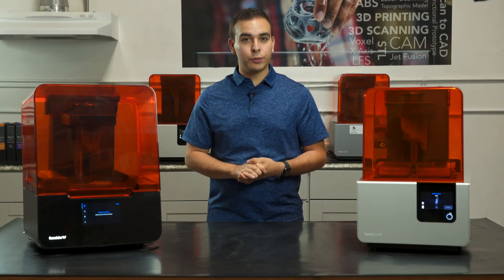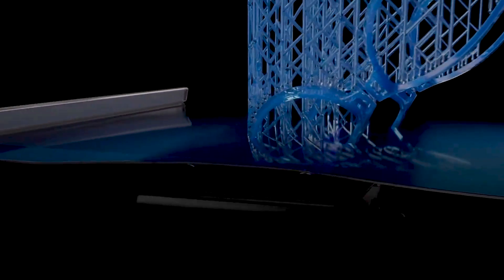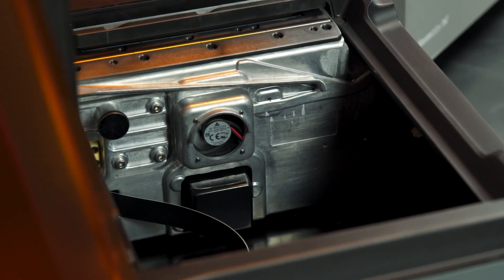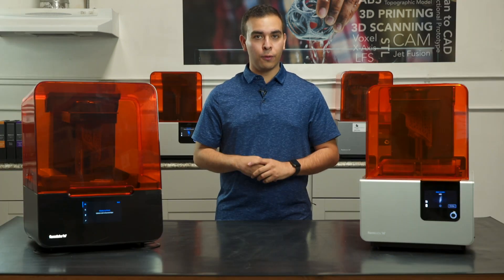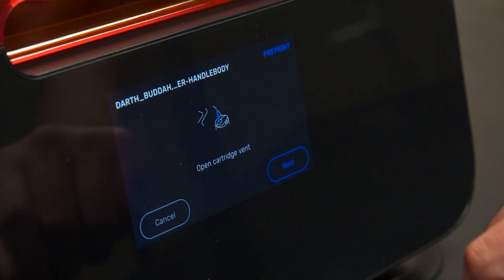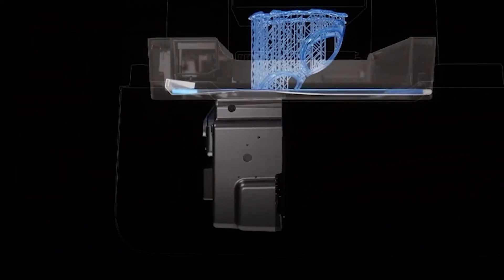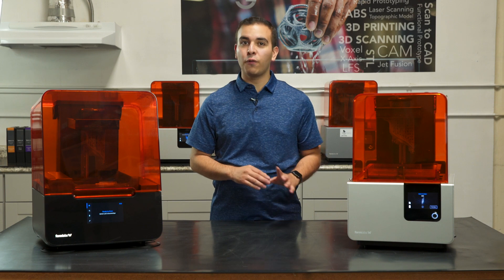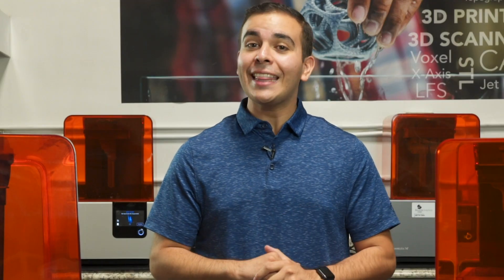Formlabs Form 3 vs. Form 2 | See What's New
Learn about What's New, What's The Same, and The Improvements made with the new Formlabs Form 3 LFS 3D Printer.

The Formlabs Form 3 uses a re-engineered SLA technology called Low Force Stereolithography. The LFS technology allows you to print with greater detail, smoother finish, easier to remove support structures, and higher accuracy.

Source Graphics is a Formlabs Authorized Partner located in Anaheim, California. We are excited to be able to share our experience and valuable information about the new Formlabs Form 3 LFS 3D Printer.

We offer the best printers, scanners, and supplies.